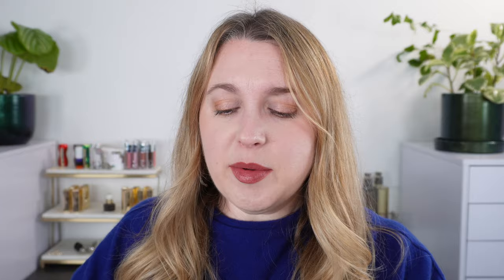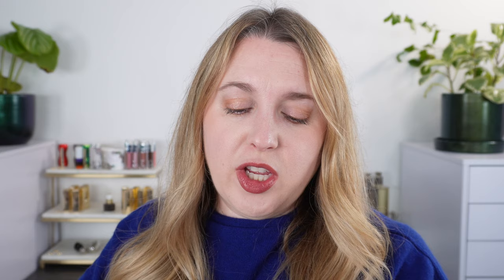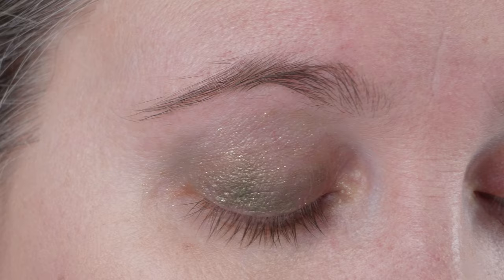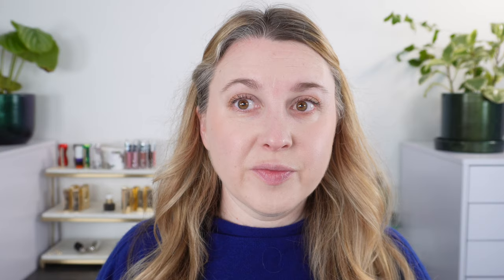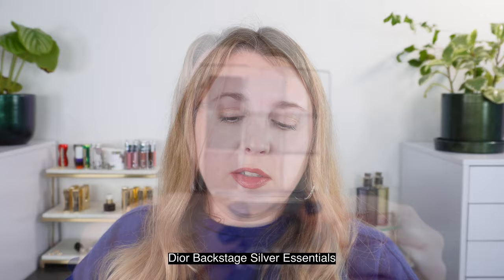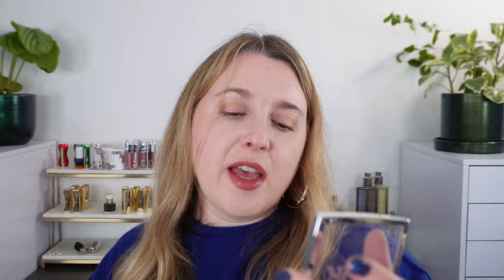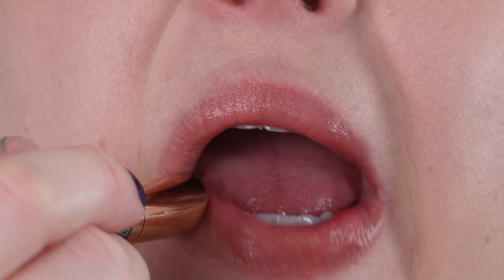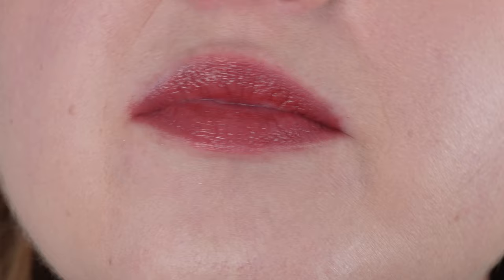SUQQU SPRING Part 2: Moisture Glaze Lipsticks, Liquid Luster Eyes, 135 Eyeshadow and 146 Blush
The SUQQU Spring Collection is already available at Selfridges but it will launch at Harrods, Cult Beauty, and Liberty London on February 8, 2024. The lipsticks are a new, permanent range and definitely are worth trying!

Timestamps:
0:00 Liquid Eyeshadow Arm Swatches
2:05 Signature Color Eyes Arm Swatches
3:53 Details & Demos – Eyes
7:28 Comparisons – Eyes
14:12 Blush Arm Swatches
15:53 Details & Demos – Blush
17:30 Moisture Glaze Lipsticks
18:50 Lipstick Arm Swatches
21:26 Details & Demos – Lips
24:27 Thoughts

💟ABOUT ME:
Age: 42
Skin type: Balanced
Skin tone: fair neutral with slightly cool overtones

*️⃣FOUNDATION SHADES:
Chanel BD01, Concealer BR02
Chantecaille - Porcelain
Cle de Peau - I10
Givenchy - 1-N95